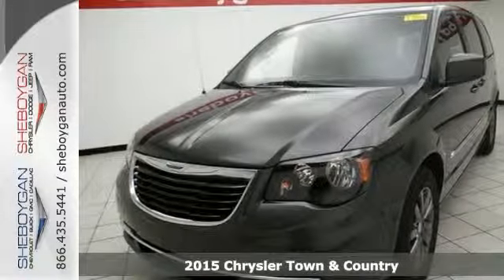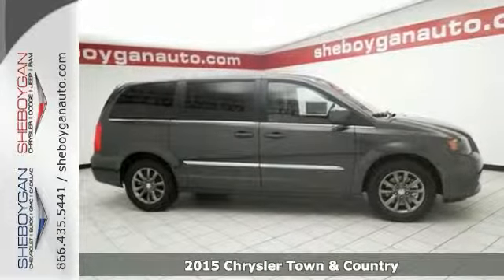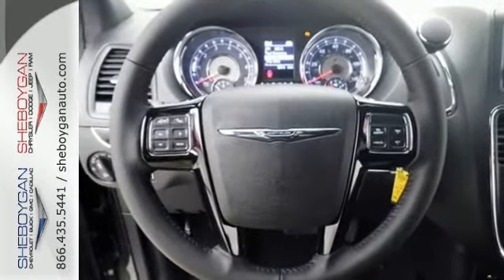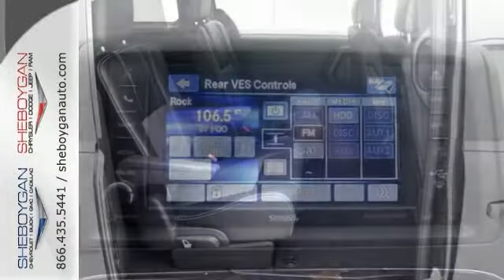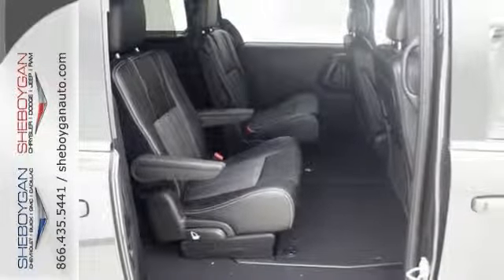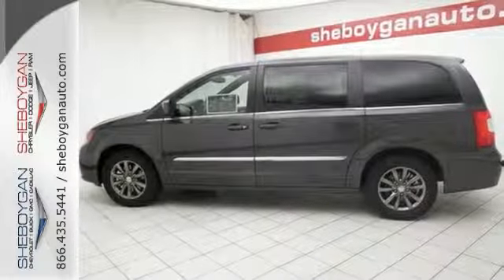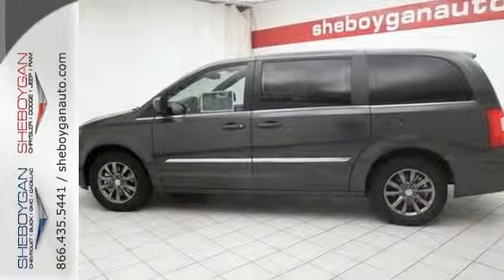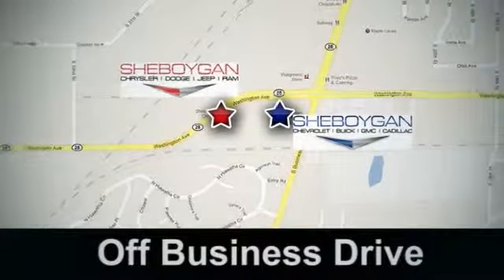2015 Chrysler Town & Country Appleton WI Green Bay, WI B4270 - SOLD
Year: 2015
Make: Chrysler
Model: Town & Country
Trim: S
Engine: 3.6L V6
Transmission: Automatic 6-Speed
Color: Granite Crystal Metallic Clearcoat
Stock #: B4270
VIN: 2C4RC1HG5FR572864
The most award winning minivan line up ever!!! Standard features include: Bluetooth Remote power door locks Power windows with 2 one-touch Multi-speed automatic Transmission 4-wheel ABS brakes Air conditioning with dual zone climate control Rear air conditioning - With separate controls Cruise control Audio controls on steering wheel Universal remote transmitter Traction control - ABS and driveline Multi-function remote - Trunk/hatch/door/tailgate Tilt and telescopic steering wheel Power heated mirrors 8-way power adjustable drivers seat Head airbags - Curtain 1st 2nd and 3rd row Passenger Airbag 283 hp horsepower 3.6 liter V6 DOHC engine 4 Doors Front-wheel drive Front fog/driving lights Compass External temperature display Tachometer Interior air filtration AC power outlet - 1 Overhead console - Full with storage Power Activated Trunk/Hatch - Power liftgate Power steering Clock - Analog Trip computer Reverse tilt mirrors - Driver mirror Video Monitor Location - Front rear and 3rd row Video player - With Blu-ray and digital media Rear spoiler - Lip Engine hour meter Intermittent window wipers Privacy/tinted glass Rear wiper Rear heat - With separate controls Reclining rear seats Front seat type - Bucket Third row seats Knee airbags - Driver Dusk sensing headlights Stability control Transmission hill holder Rear defogger Center Console - Full with covered storage... Are you looking for a Dealership you can trust and actually enjoy your car buying experiencea€¦look no further. Our Mission Statement is to treat our customera€TMs with enthusiasm in providing automotive products and services that exceed your expectations. Now many dealers may say things like this however at Sheboygan Chevrolet Chrysler we a€œwalk ita€ with pride! Our Sales personnel are non-commissioned which means we pay their wages not you! Having trouble finding that perfect vehiclea€¦please allow Sharon or Steve in our Internet Department help find

Address:
3400 S. Business Drive